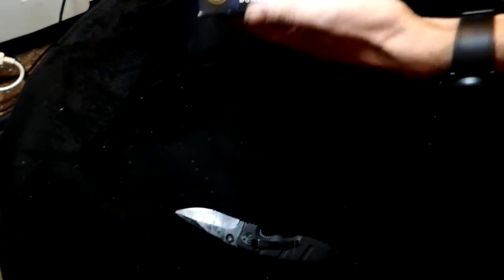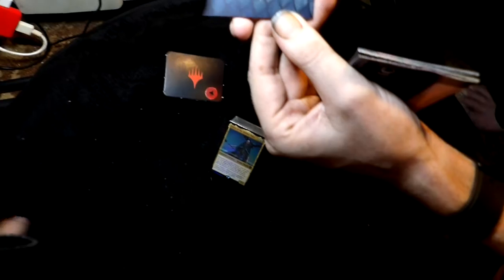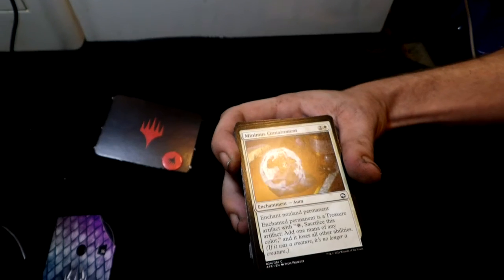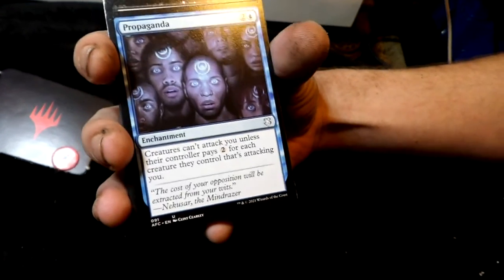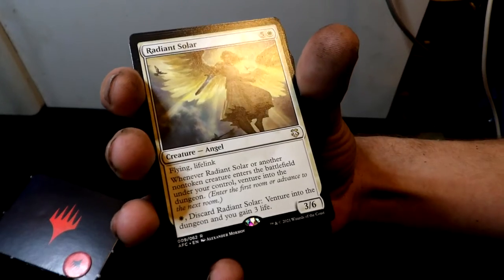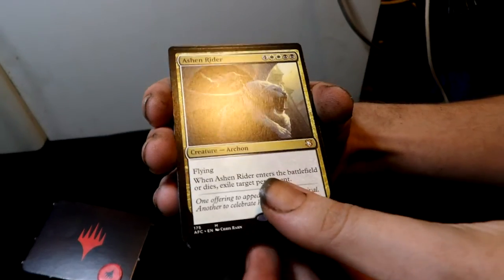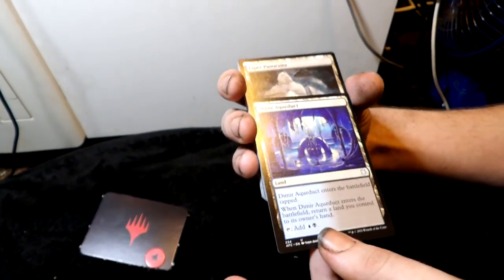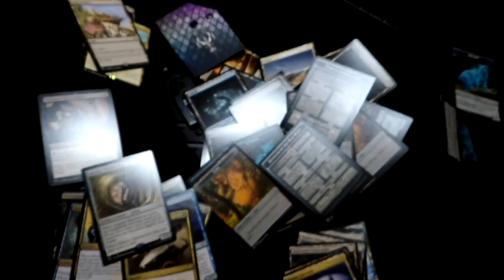Magic: The Unpackaging 007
42 Views - Mar 31, 2024 73% . 11/15